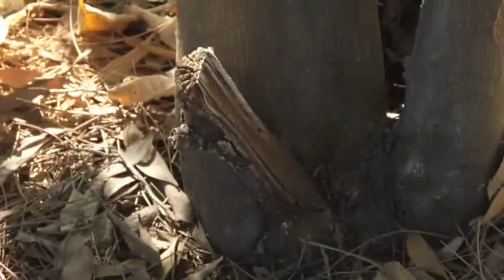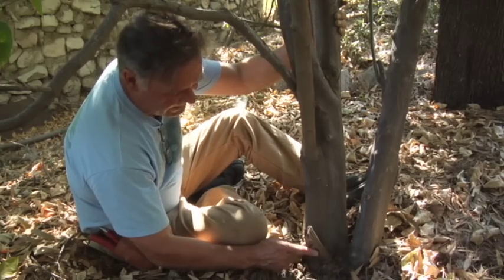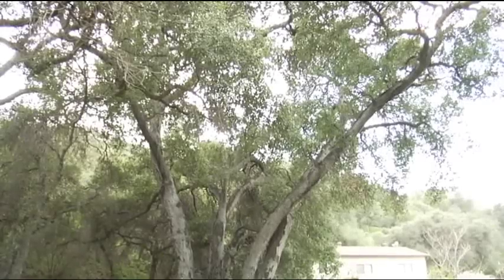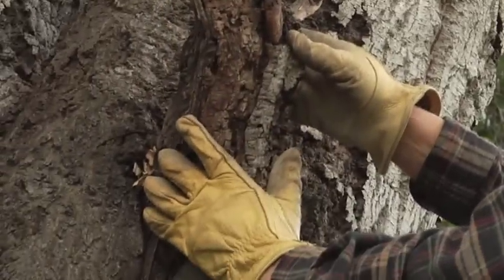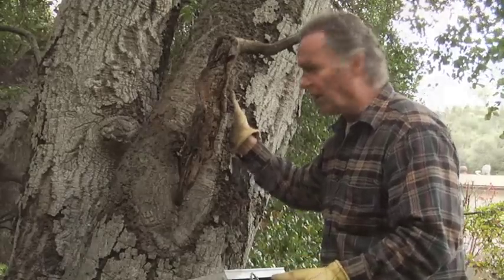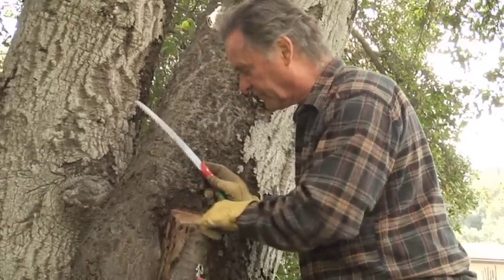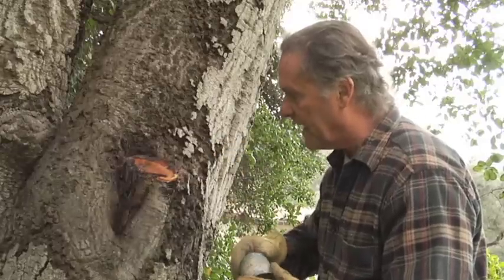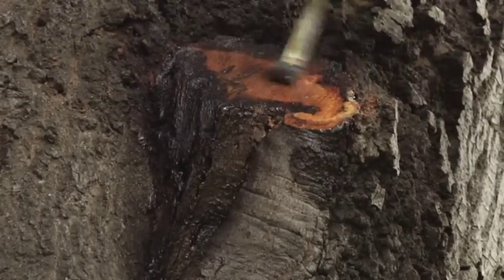Removing Old Structures to Heal a Tree - Prune Like a Pro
On two example trees, Gary Knowlton shows how removing old structures allows trees to roll cambium callous over old wounds before decay organism can attack the tree.